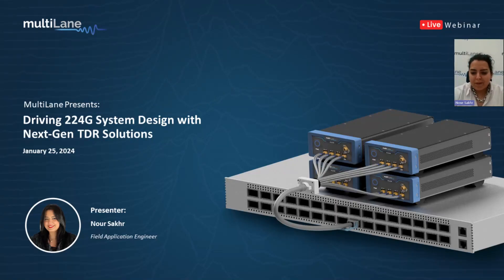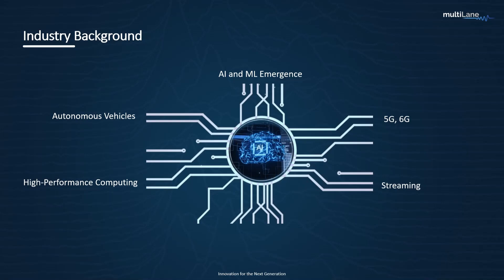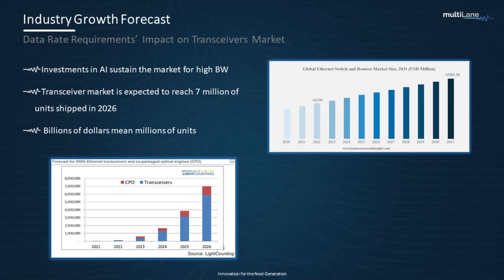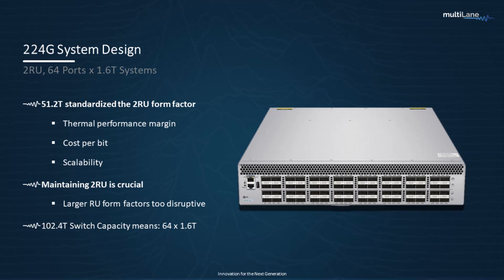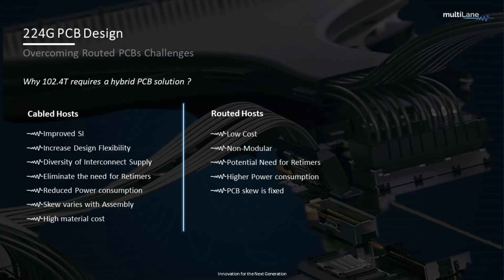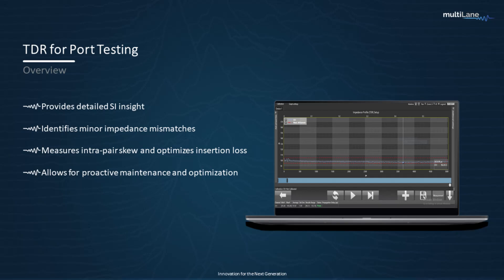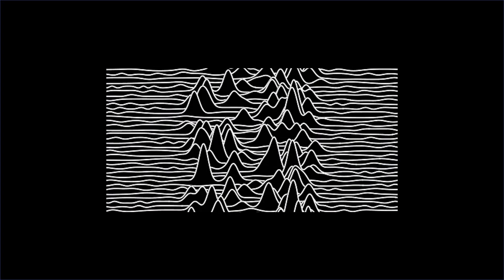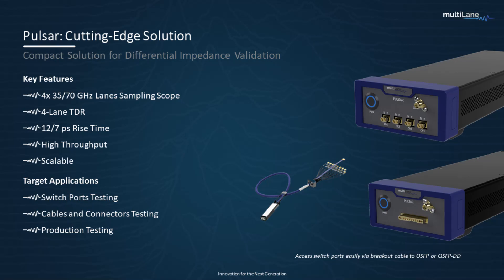MultiLane Webinar – Driving 224Gbps System Design with Next-Gen TDR Solutions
This MultiLane webinar explores the challenges of host design where tight margins must be considered, and provides an overview of using TDR analysis to accelerate fault detection and troubleshooting in production testing: streamlining complexity with high-throughput solutions.